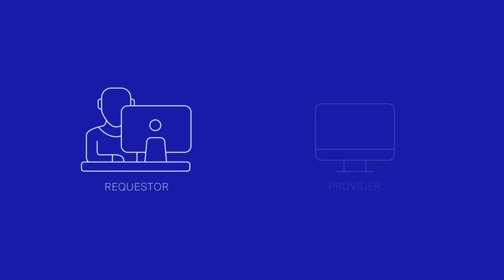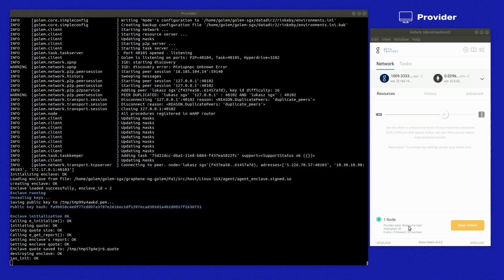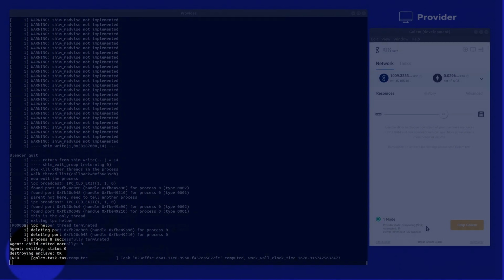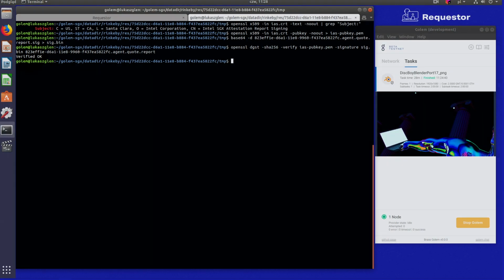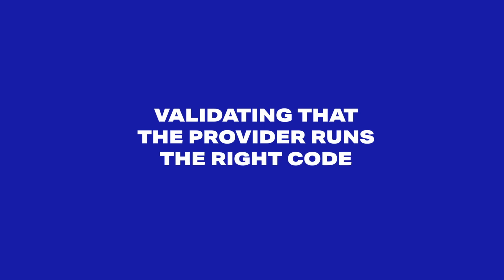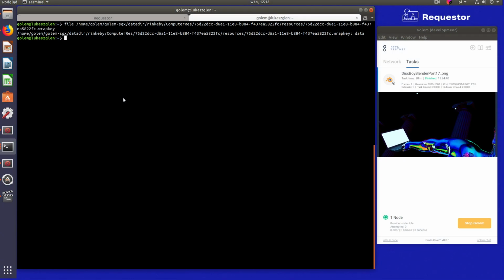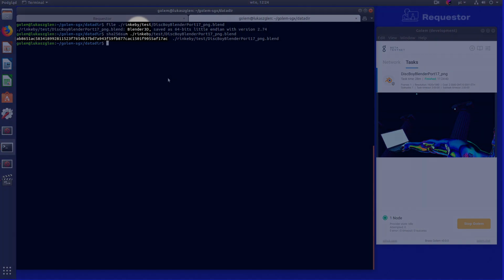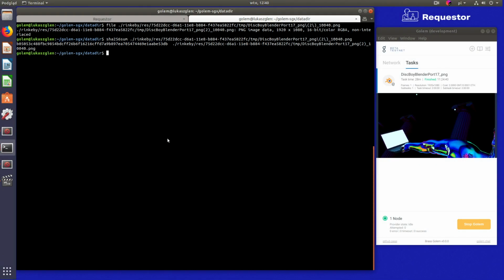The Golem Project - Graphene-ng Demo part 2 - Insights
After our first demo, we decided to explain a bit further the details about our product Graphene-ng, an execution framework for Intel SGX enclaves